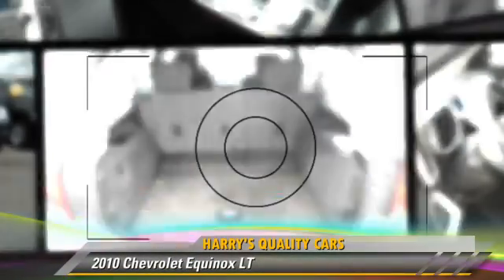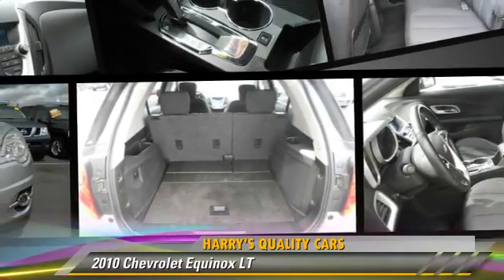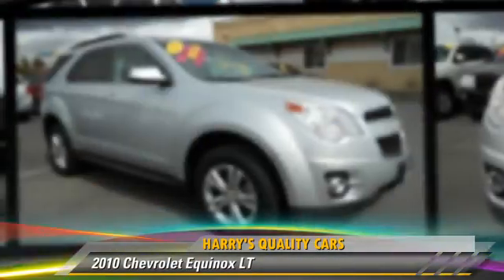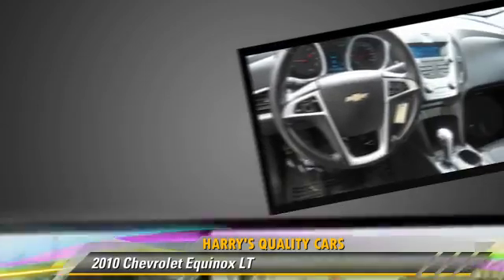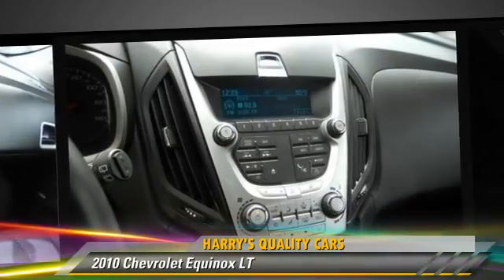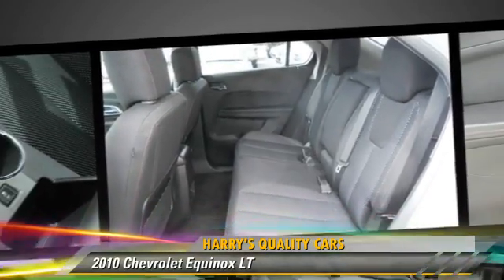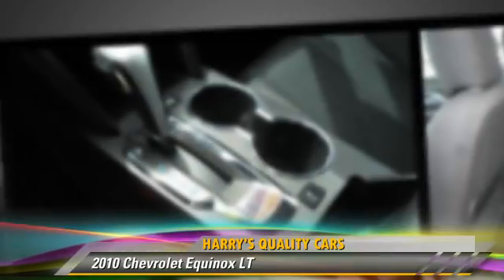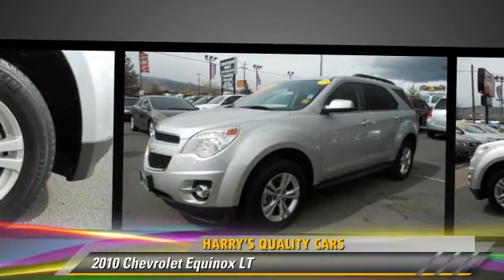2010 Chevrolet Equinox LT - Harry's Quality Cars, Reno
2010 Chevrolet Equinox LT

Color: Silver Ice Metallic
Engine: 4 Cyl.
Transmission: Automatic
Miles: 61010
VIN: 2CNFLNEWXA6261930
Stock: 11573P

This vehicle features: AWD, On*Star System, Back Up Camera, Air Conditioning, Traction Control System, Alloy Wheels, Climate Control, Heated Outside Mirror(s), Side Air Bag System, Roof Rails, Rear Window Wiper, AM/FM Radio, Auto Express Down Window, Anti Theft/Security System, Dual Air Bags, Power Steering, Power Door Locks, Power Windows, Tachometer, Cruise Control, Reclining Seats, Cloth Upholstery, Bucket Seats, Fog Lamps, Daytime Running Lights, Power Driver's Seat, Body-Color Bumpers, Power Mirrors, Rear Window Defroster, Intermittent Wipers, Anti-Lock Braking System (ABS), Tinted or Privacy Glass

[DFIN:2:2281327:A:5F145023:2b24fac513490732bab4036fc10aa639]